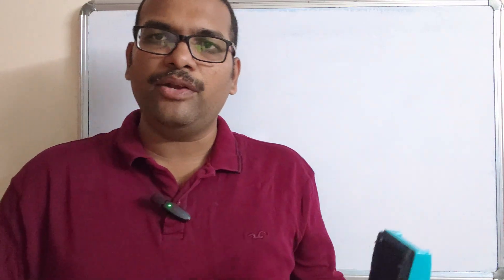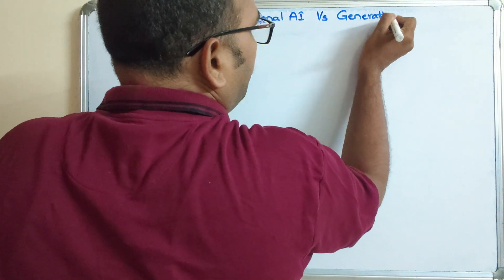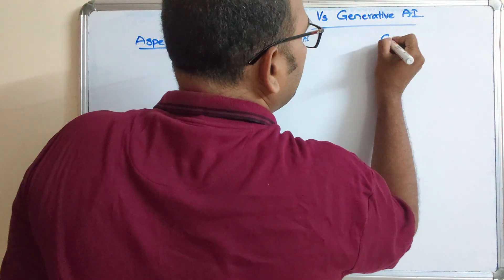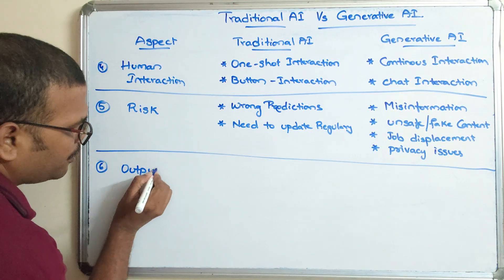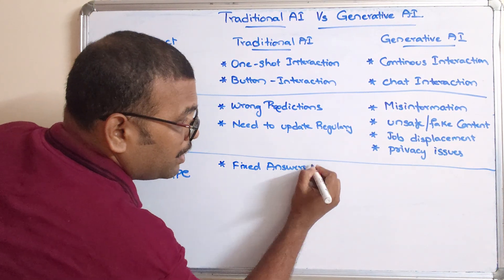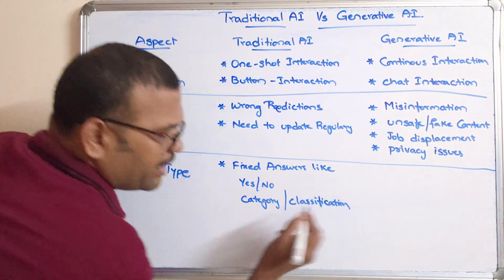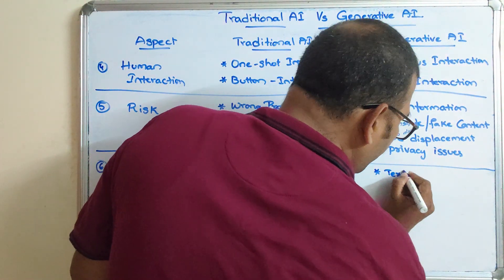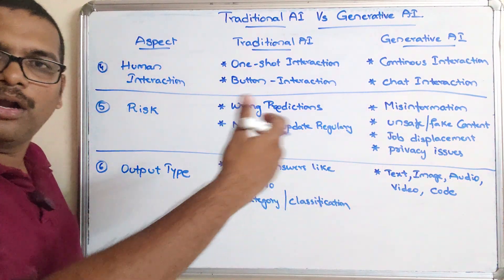Generative AI vs Traditional AI: Everything You Need to Know! || Comparision of Traditional & GenAI